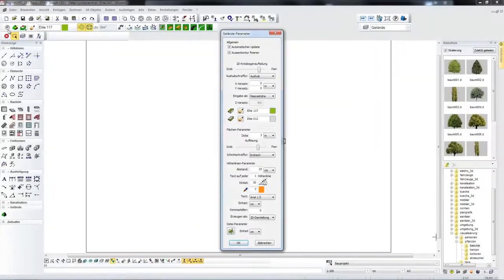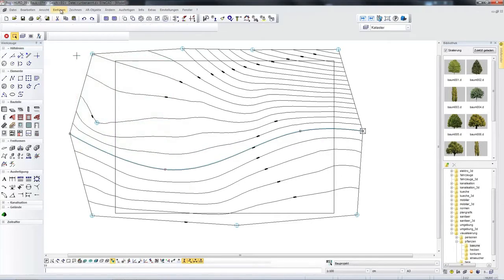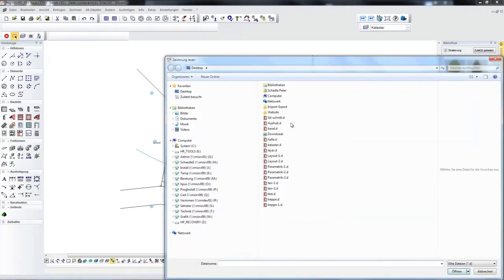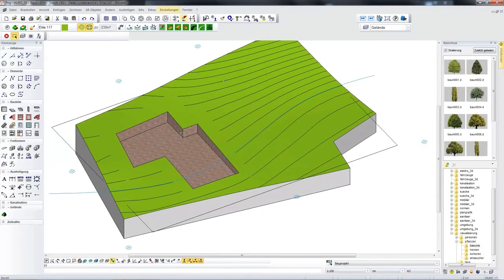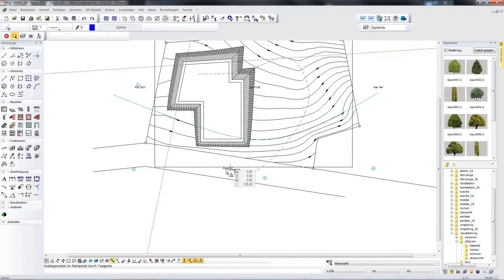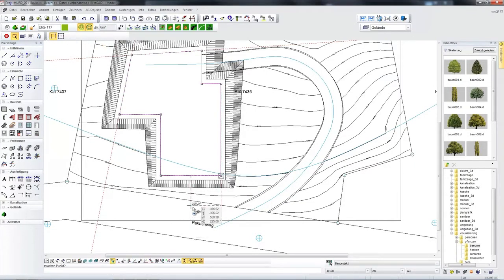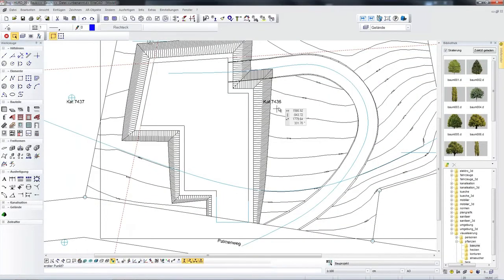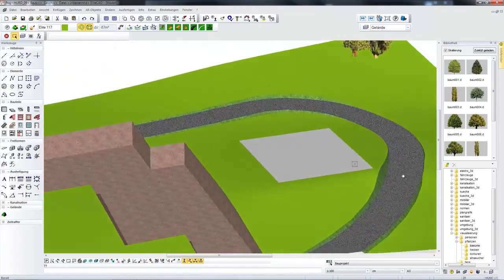Elite CAD Terrain module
EliteCAD is professional 3D planning software package for architects, town planners and interior designers. The AR version allows you to plan several buildings at the same time. All architecture functions, such as parametrics for walls, ceilings, windows, roofs, stairs, professional rendering, graphic quantity surveying, extensive interfaces and libraries, are available to you. The functional scope of the full version also enables you to define free-form surfaces and model free 3D objects.